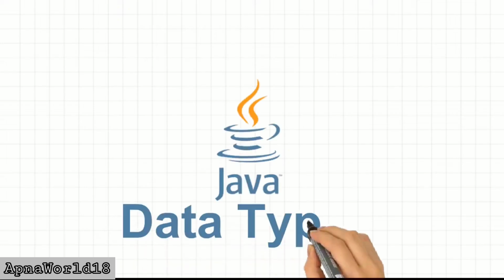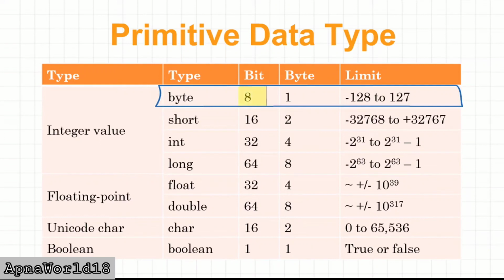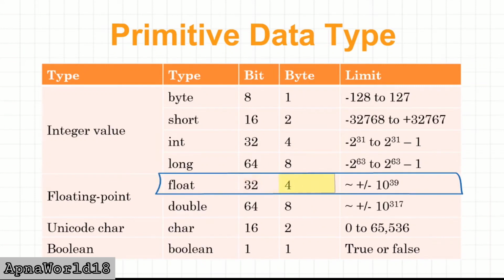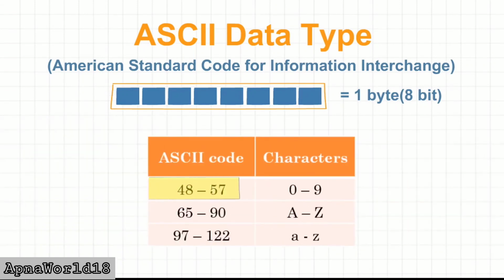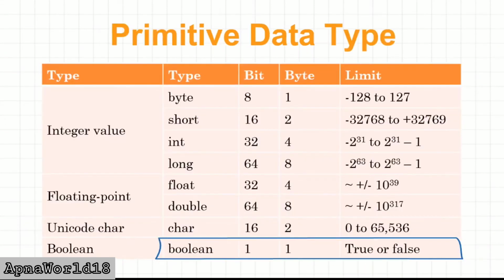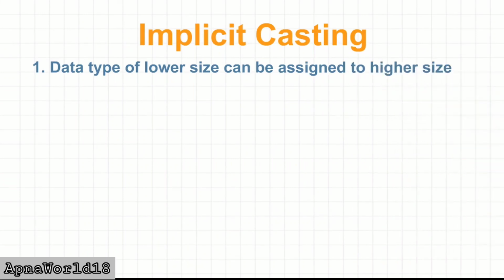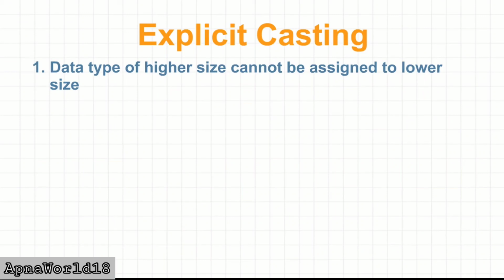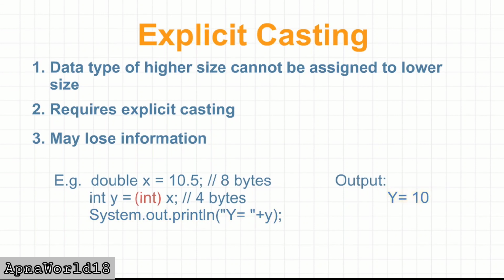Java Data Types: The Complete Guide for Beginners | Mastering Java Data Type | ApnaWorld18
Titles: Java Data Types Explained: The Complete Guide for Beginners
"Mastering Java Data Types: A Complete Tutorial"

Java Programming
Java Type Casting
Java Variables
Java Data Type Examples
Java Beginners